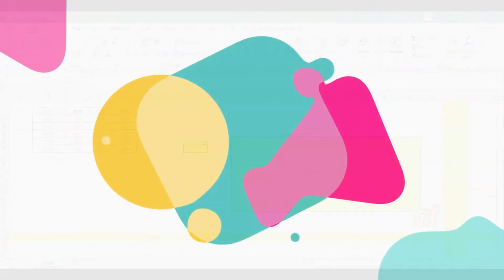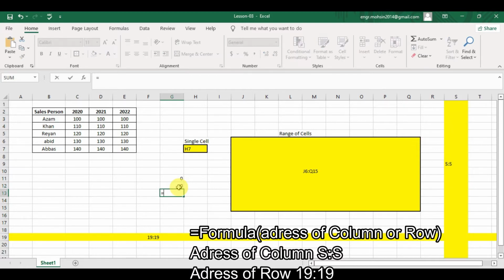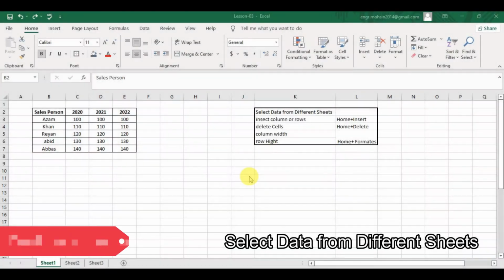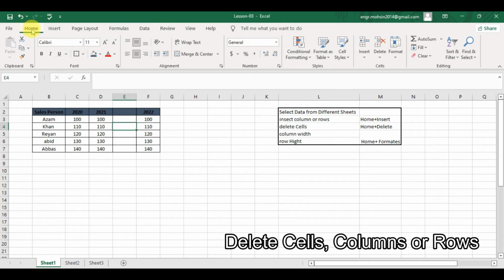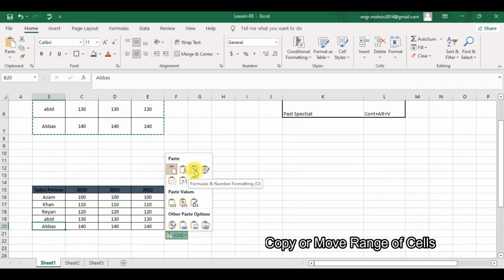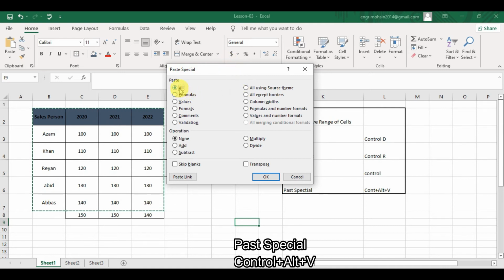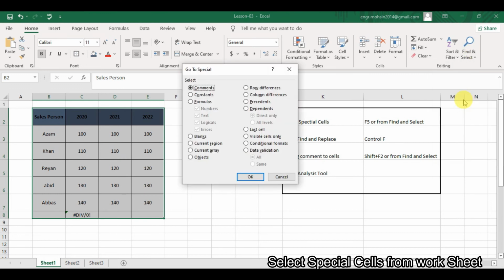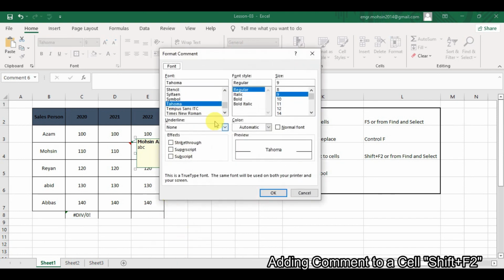Working with Cells and Range of Cells in Excel- Lesson 03 - Excel Tutorial for Beginner's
In this Video we will discuss the nomenclature of Cells and Range of Cells, Select Cells and Range of Cells, Select Data from Different Sheets, Insert Column or Rows, Delete Cells, Columns or Rows, Adjust Column Width and Row hight, Move and Copy Cells, Past Special, Select Special Cells, Find and Replace, add Comments to Cells and Quick Access tools in Excel.